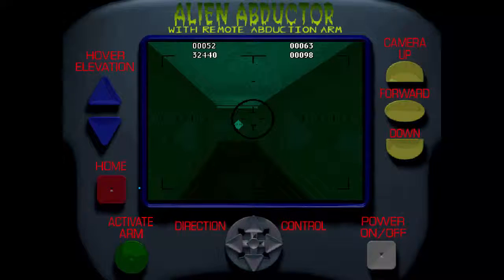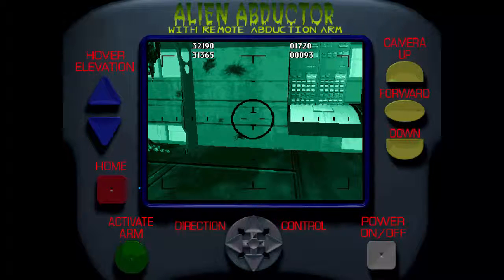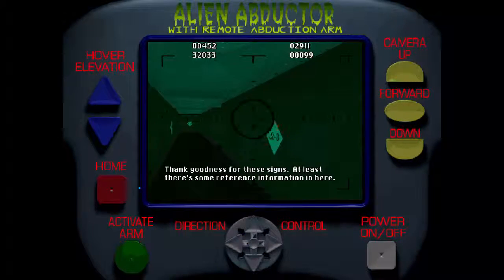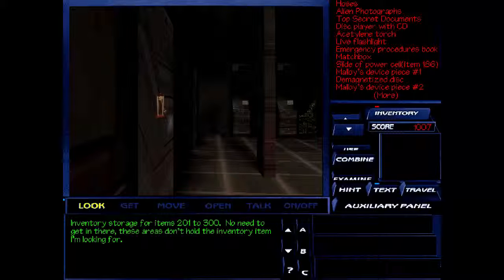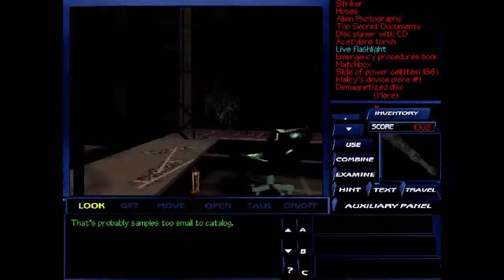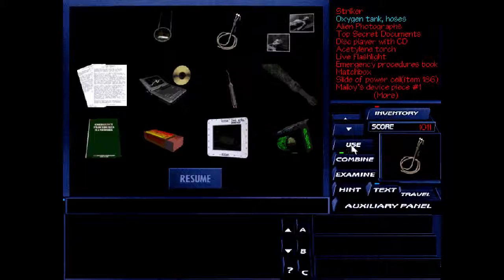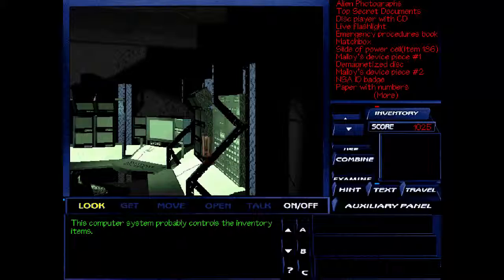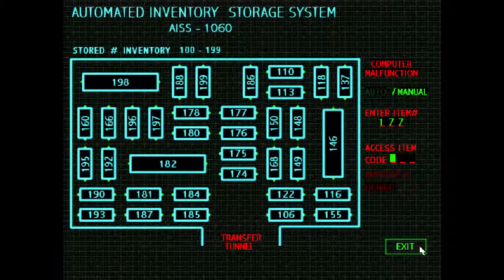Let's Play Tex Murphy: Pandora Directive Episode 25 - Alien Ship!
Ugh, after dealing with one ship, we deal with another one yea!!!